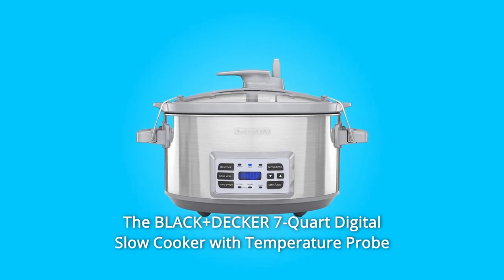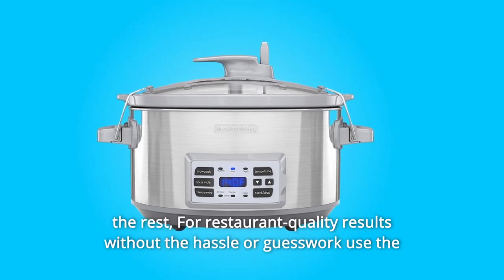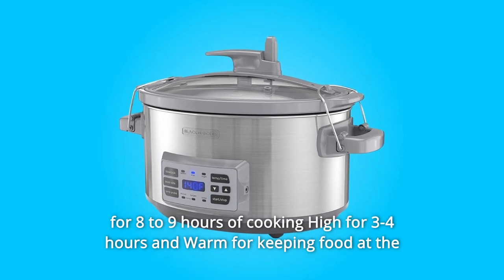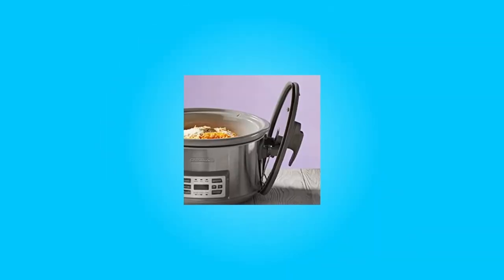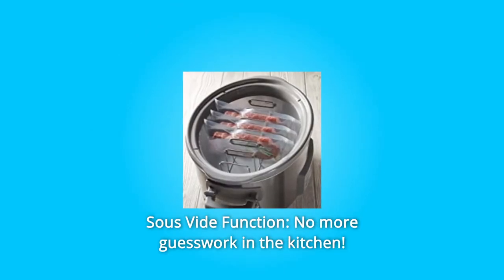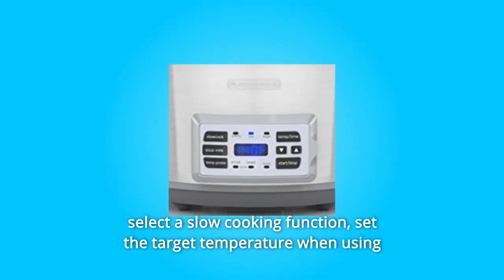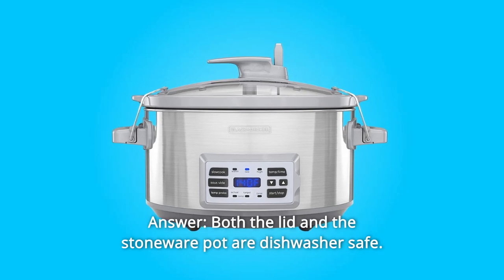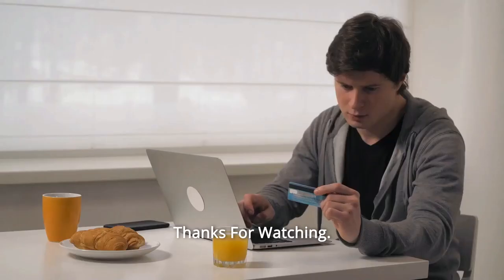BLACK And DECKER SCD7007SSD 7-Quart Digital Slow Cooker Review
Check Amazon's latest price (These things might go on Sale)

7-Quart Digital Slow Cooker with Temperature Probe + Precision Cooking Sous-Vide allows you to cook in three different ways. In the 7-quart stoneware crock, classic slow cooking is simple. Simply combine the ingredients and cook on low heat for roasts, soups, chilis, and so much more! To get the best results on a range of proteins, use the temperature probe. Simply set the temperature and place the probe into the meat; the slow cooker will take care of the rest. Use the Sous-Vide Function to get restaurant-quality results without the trouble or guesswork. Simply fill the resealable bags with single servings of food. Set the time and temperature according to the food you're cooking and the level of doneness you like, then dip the temperature probe into the water.

Number 1. By heating the water that surrounds the meal to the proper internal temperature, the sous-vide method helps to prevent overcooking. Three heat settings let you to choose the perfect temperature for your schedule for slow cooking— Cook on low for 8 to 9 hours. 3-4 hours on high and 3-4 hours on warm to maintain food at the perfect serving temperature The dishwasher-safe stoneware saucepan and tempered glass cover make cleanup a breeze.

Number 2. Removable Stoneware Crock: This 7-quart pot holds heat well and is simple to clean.

Number 3. Built-in Lid Holder: Keep your counters clean when stirring and serving without having to hold the lid! The lid is neatly propped on either of the side handles by the built-in holder.

Number 4. Locking Lid: Take the slow cooker to a party or get-together by locking the lid.

Number 5. 7-Quart Slow Cooker: Make a hot supper for the whole family and have enough excellent leftovers to feed over 8 people.

Number 6. No more guesswork in the kitchen with the sous vide function! The Sous Vide function raises the internal temperature of food to the ideal temperature for consistent, tasty results. The temperature probe measures the temperature of the water surrounding the resealable bags. Included are two disposable bags.

Number 7. The large digital control display makes it simple to choose a slow cooking mode, adjust the target temperature when using the probe, and lock in the correct temperature for sous vide cooking.

Number 8. Temperature Probe: Make dinnertime less stressful! To obtain the required level of doneness, simply set the desired temperature and put the probe into pieces of meat. The slow cooker will alternate between heat cycles to keep the food at the desired temperature.

Searches related to BLACK And DECKER SCD7007SSD 7-Quart Digital Slow Cooker Review